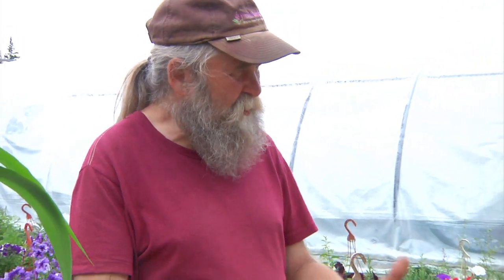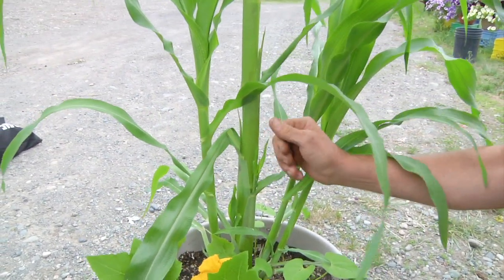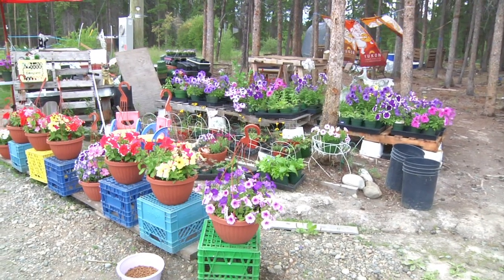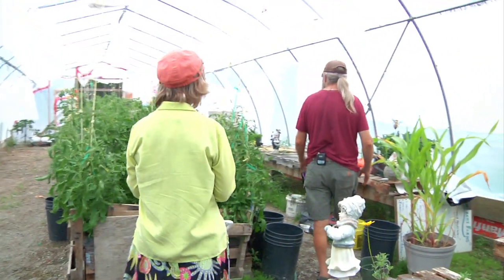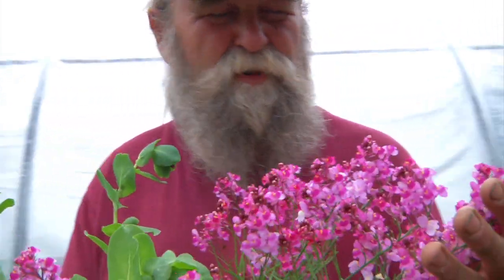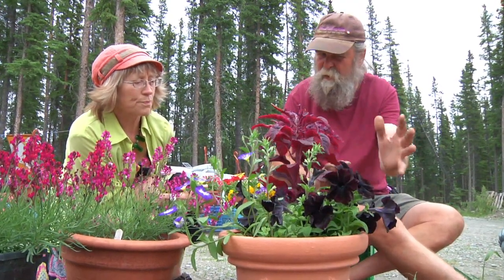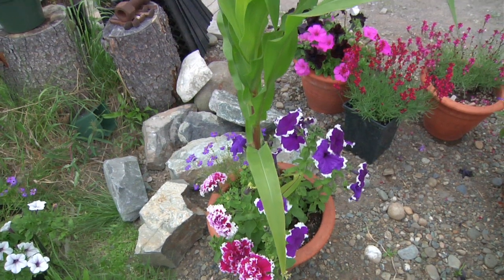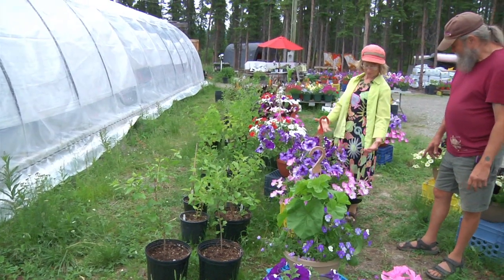The Curious Gardener Ep 7 Companion Planting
The Curious Gardener visits Scott Snyder at Anarchy Farms to learn about companion planting with flowers.